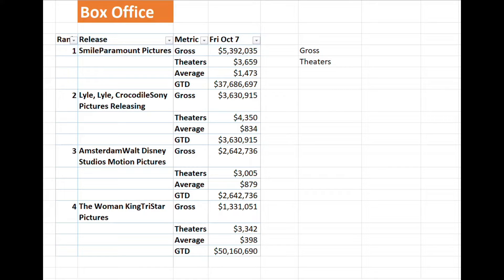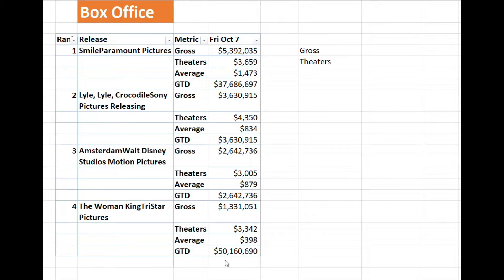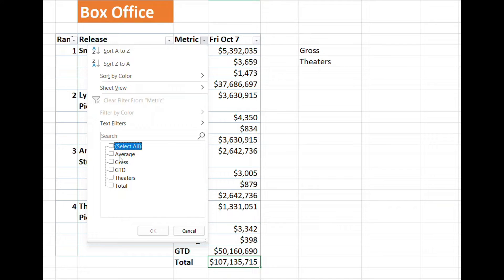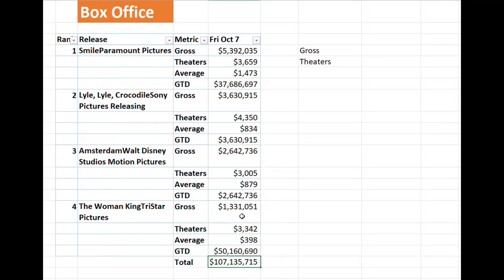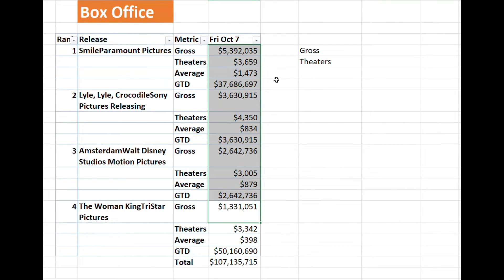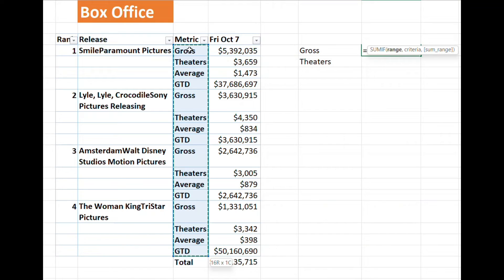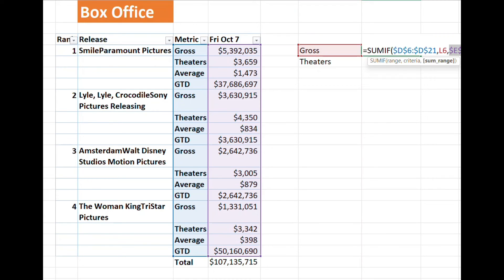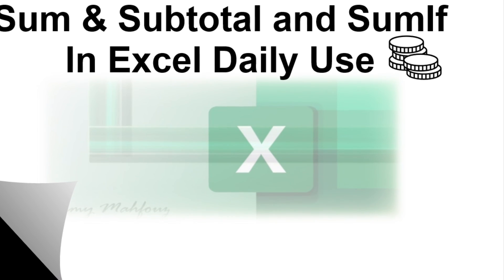How to use Sum & Subtotal and Sumif Formula in Excel